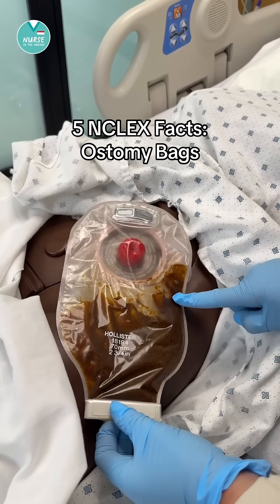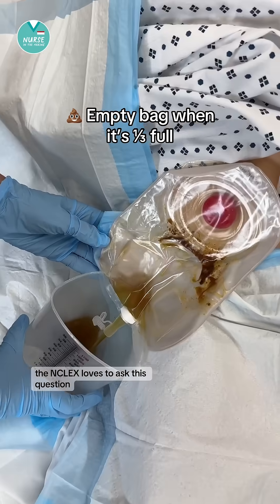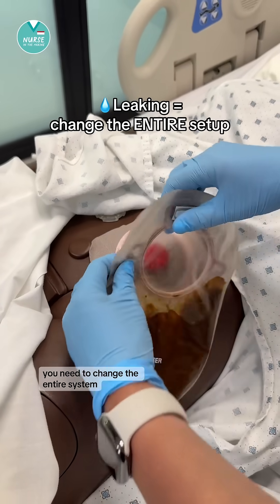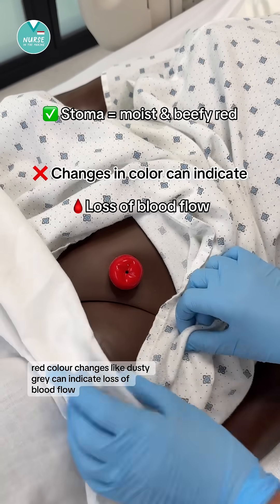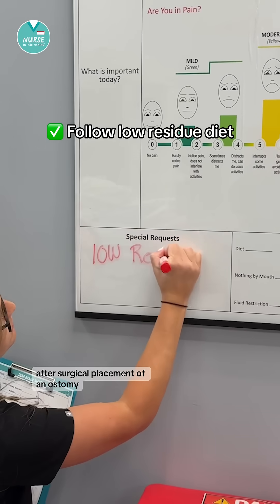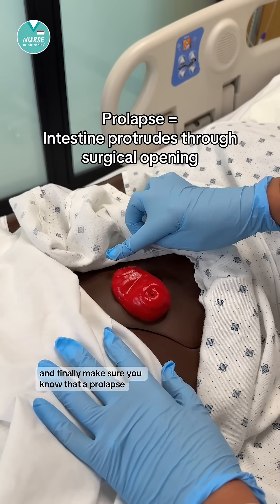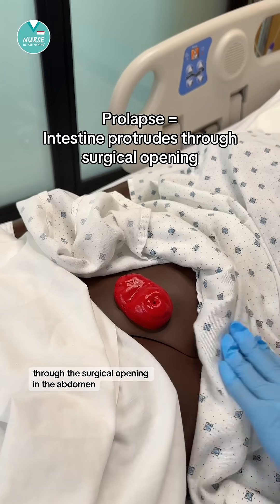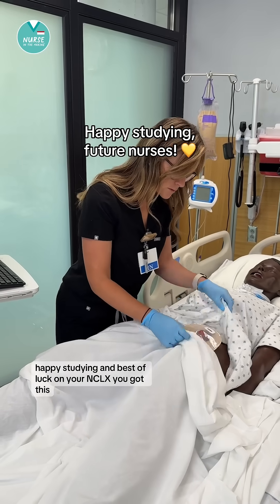📝 5 NCLEX FACTS: Ostomy Bags/Stomas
1️⃣ Empty bag when it’s ⅓ (one-third) full

2️⃣ If an ostomy system is leaking, change the ENTIRE setup!

3️⃣ Stoma should be moist and beefy red
❌ Changes in color can indicate:
🩸 Loss of blood flow
🔵 Death of tissue
🦠 Infection

4️⃣ Follow a low-residue diet
AVOID Nuts, seeds, Spices, &Foods that increase gas

5️⃣ Intestine protrudes through surgical opening = prolapse
📲 Call HCP right away

What’s the difference between a colostomy and an ileostomy? Put your answer in the comments!